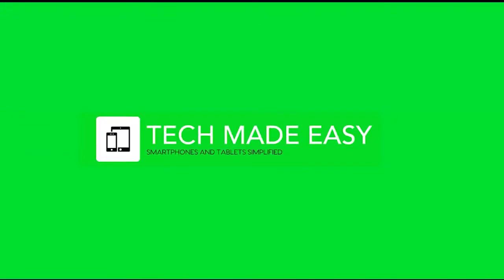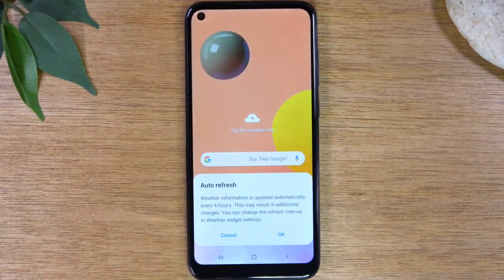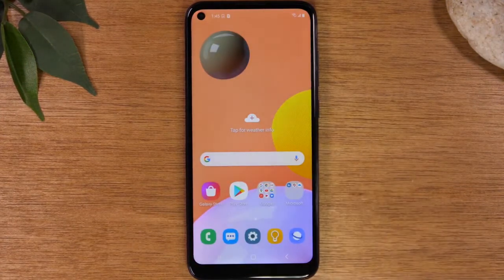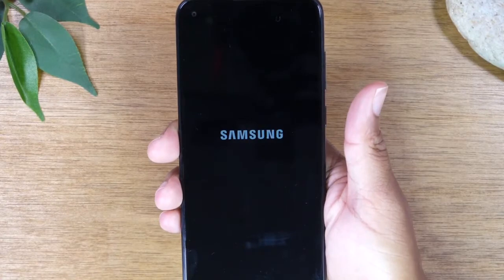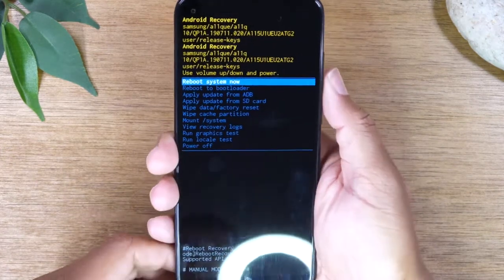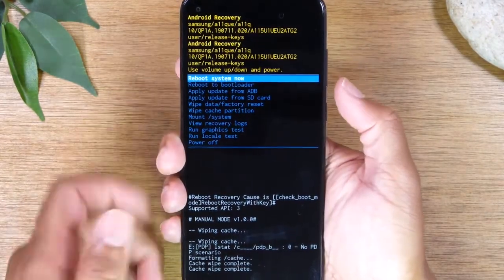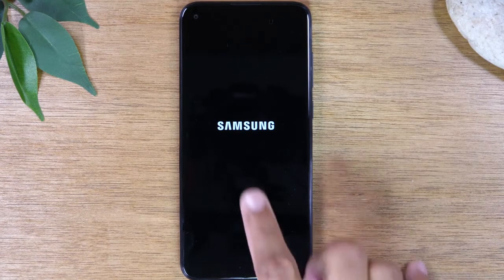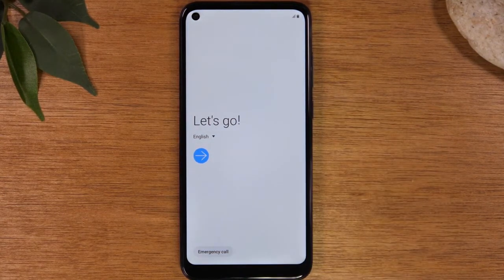Samsung Galaxy A11 How to Hard Reset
Walk through tutorial on how to hard reset your Samsung Galaxy A11. We quickly go over how to back up your data files to a memory card and then the hard reset process.